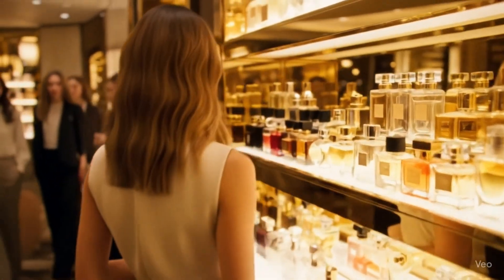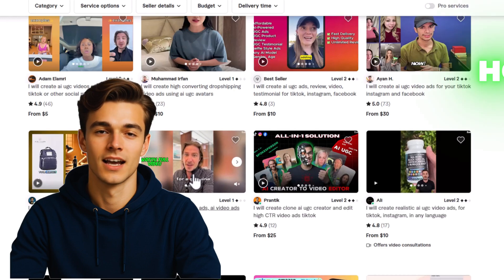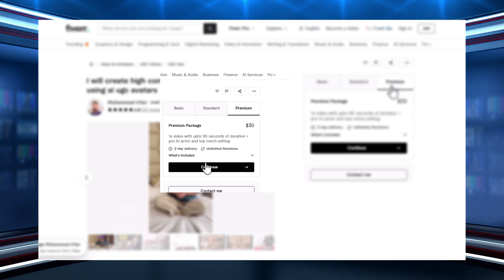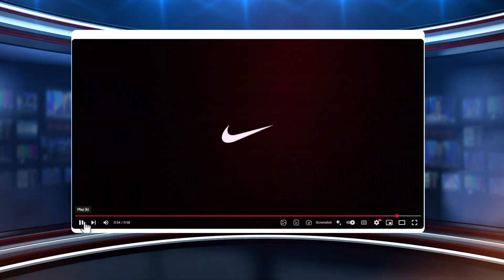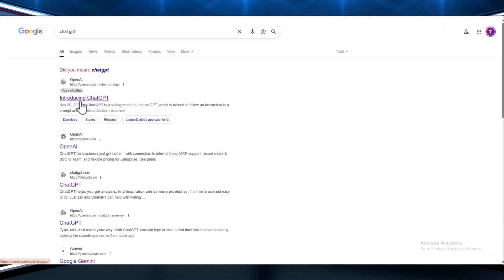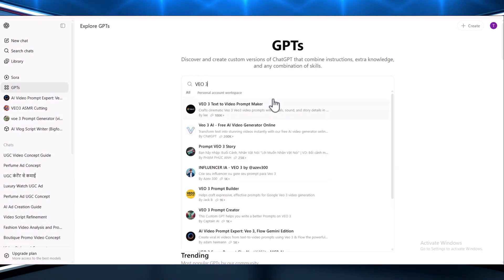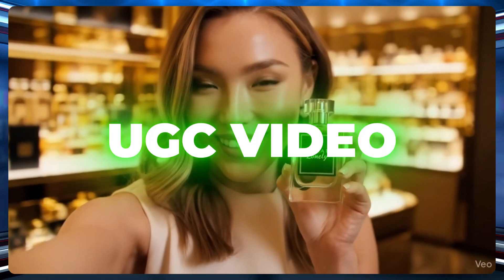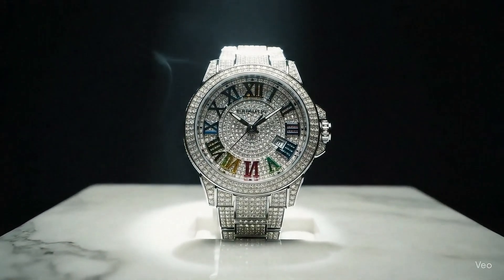How To Make AI UGC Ads That Go Viral on TikTok Using Google Veo3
In this video, I’ll show you how to create high-converting UGC-style ads with Google Veo3 — Google's latest AI video tool. Learn how to script, generate, and optimize TikTok ads that look like real user-generated content but are 100% AI-powered. Perfect for ecom brands, marketers, and creators!

🔥 Comment “UGC” and I’ll send you My Ultimate Prompt Kit (100+ Prompts).